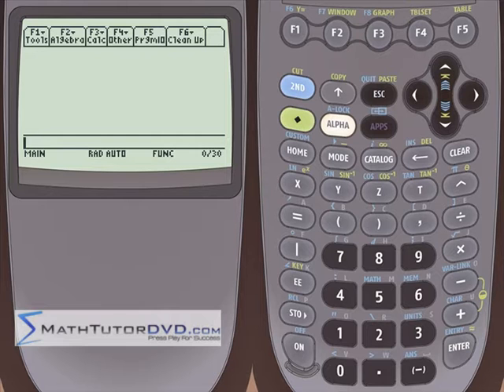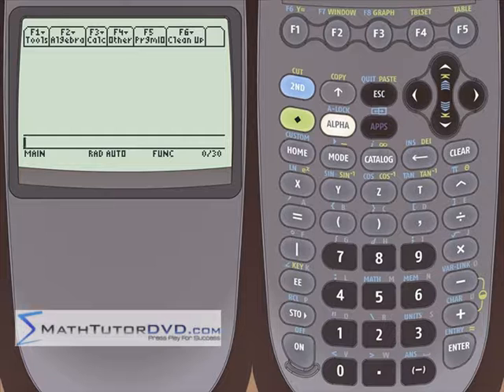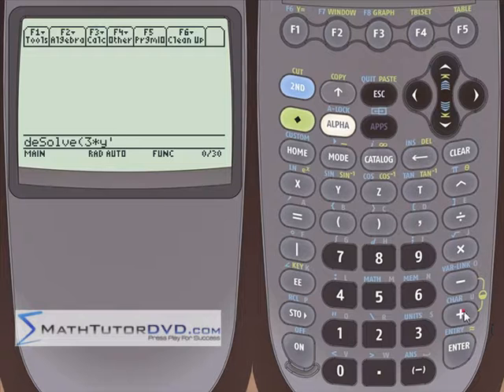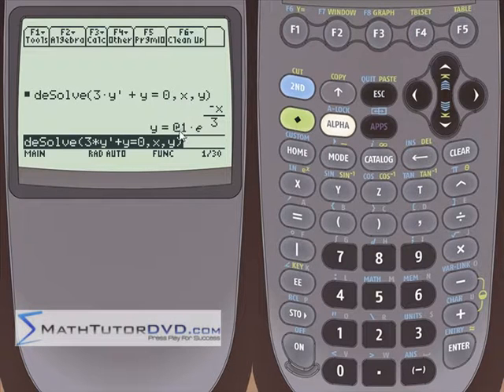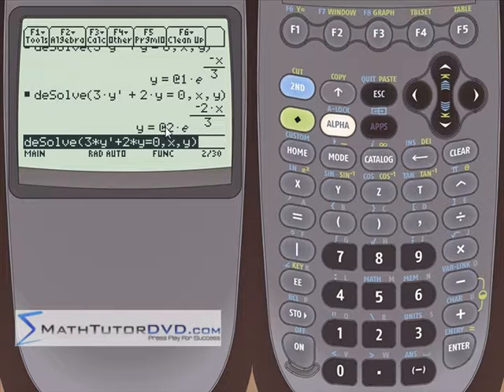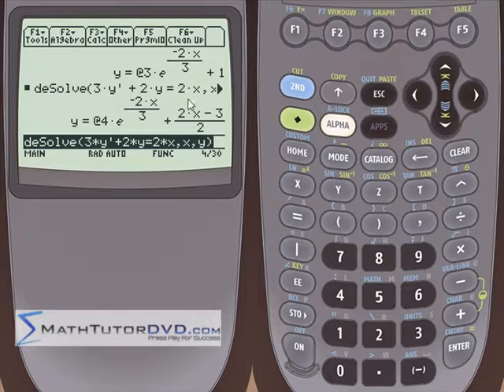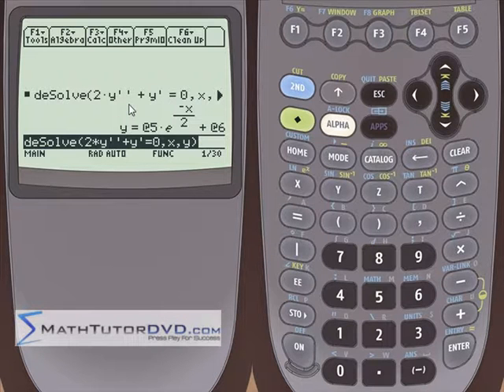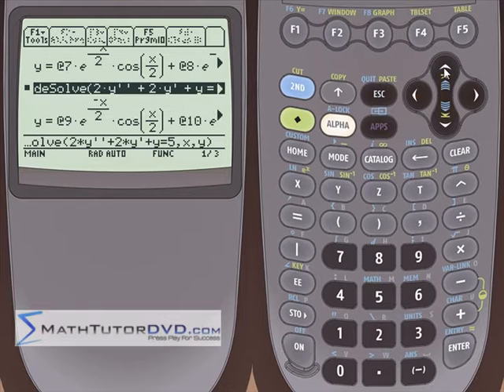Ti-89 Calculator - 26 - Solving Differential Equations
Here we will learn how to solve differential equations.